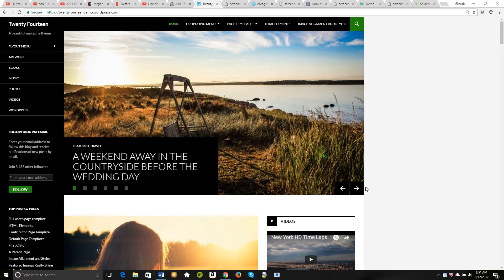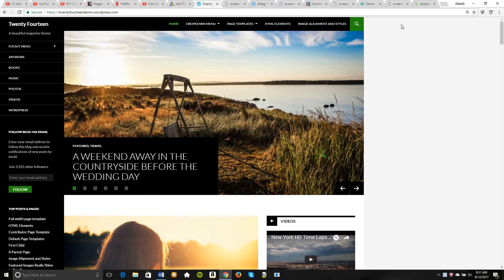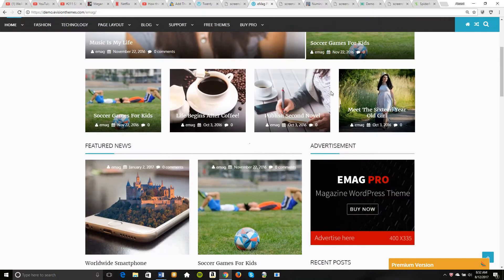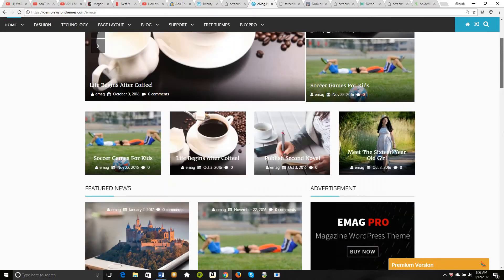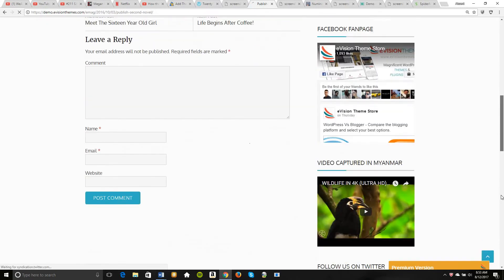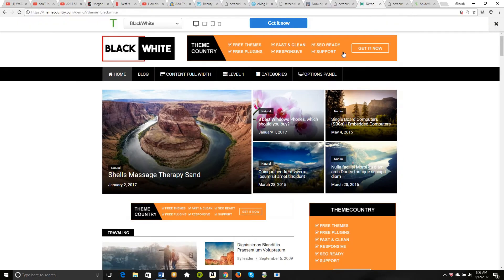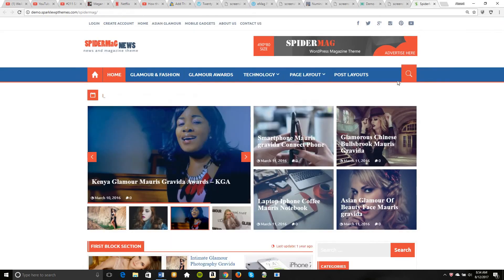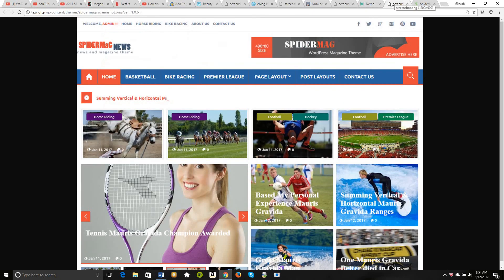I need help picking out a website theme!! Help!